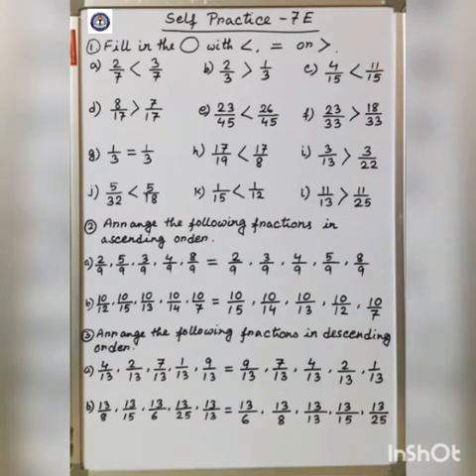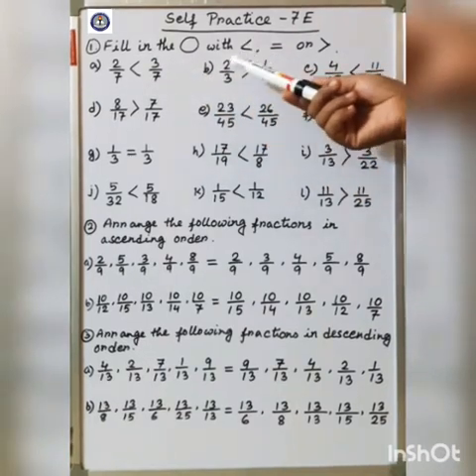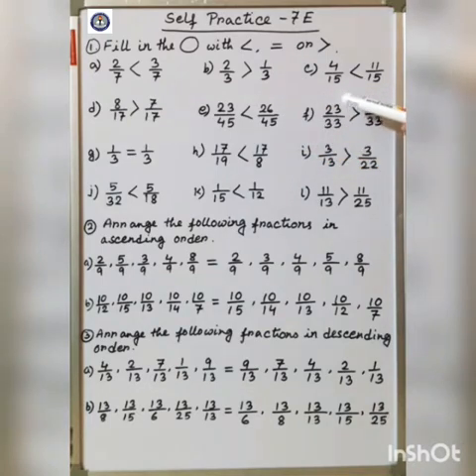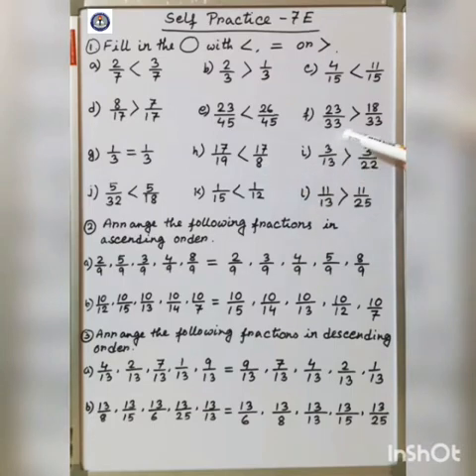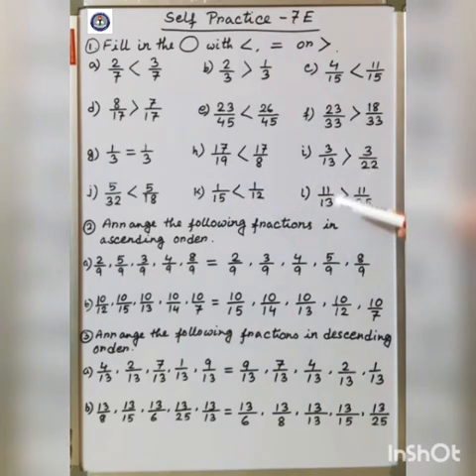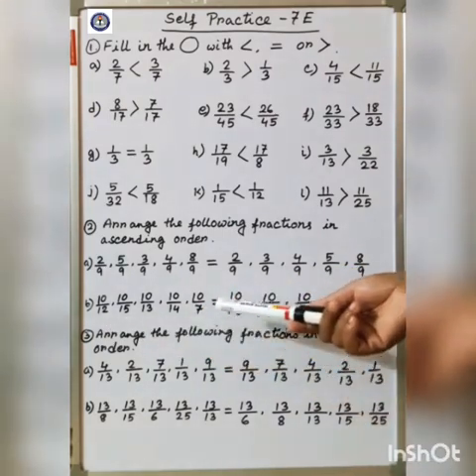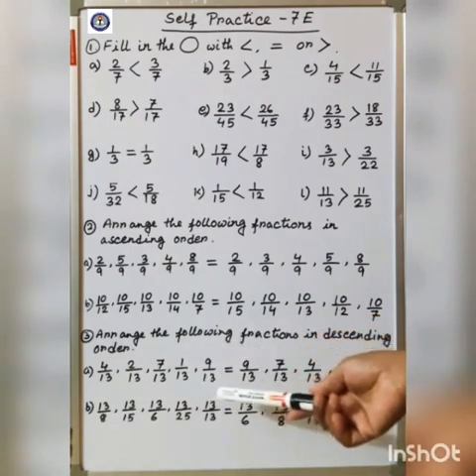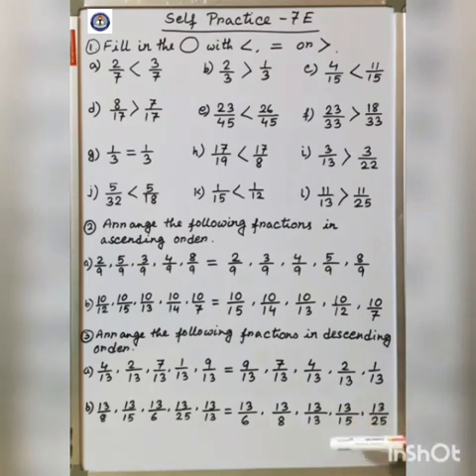20 August 2020